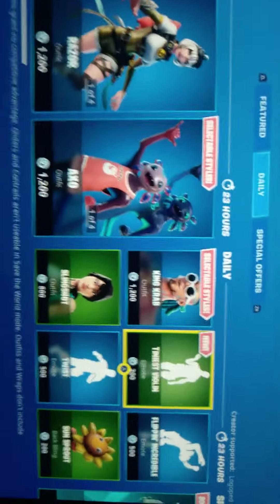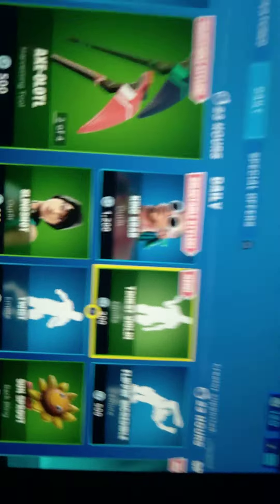Tinest violen emote new in fortnite with differnt charcters